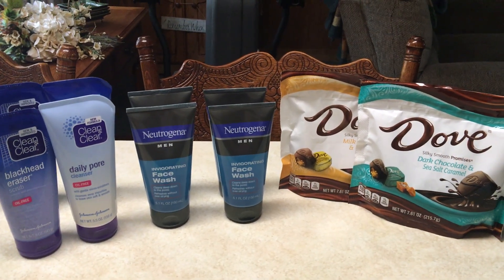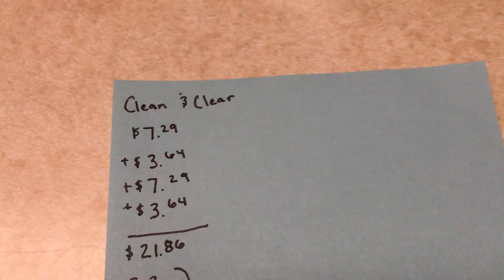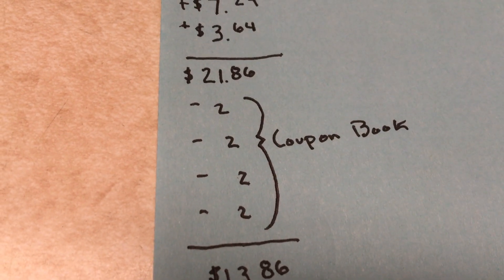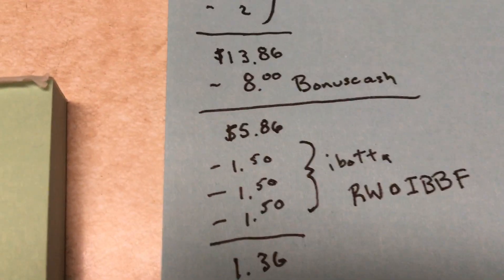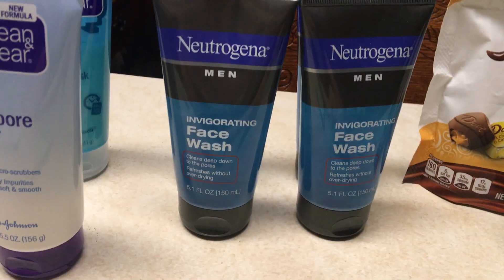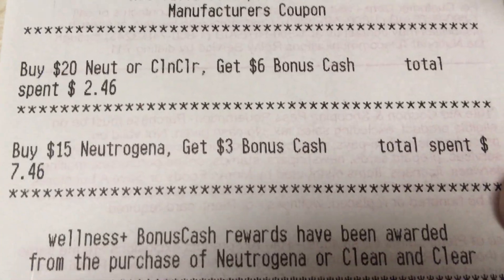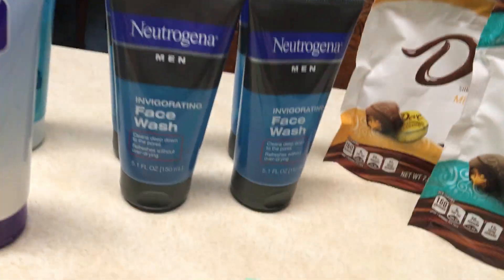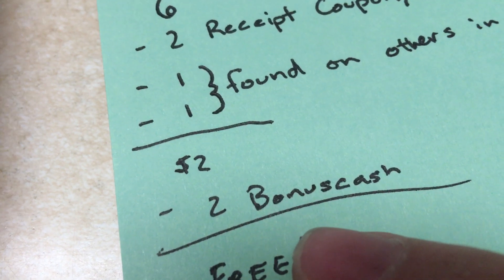Rite Aid Couponing 6/8/18 Neutrogena and Clean & Clear Deal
Thanks again!